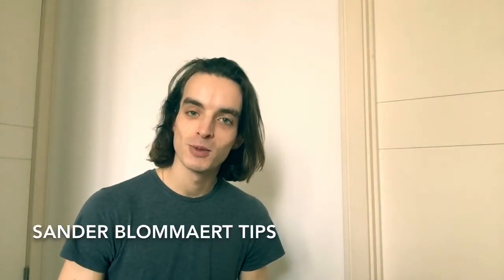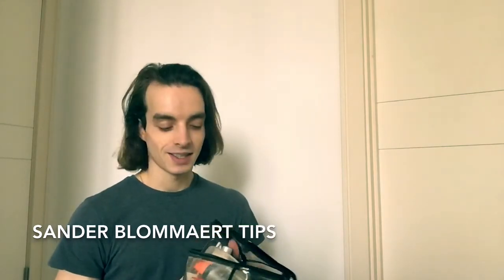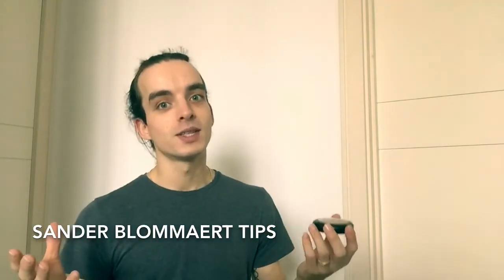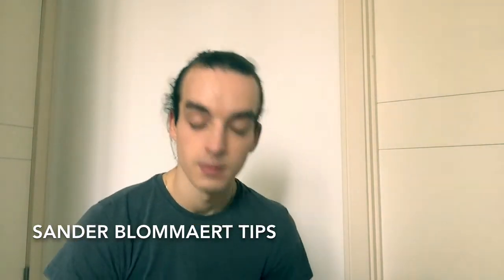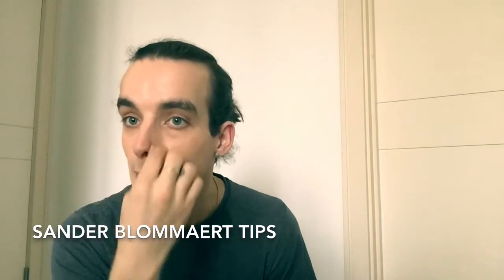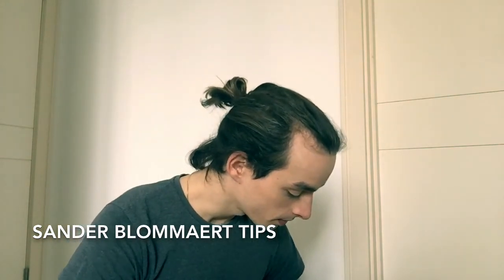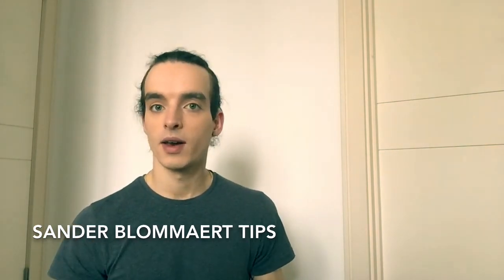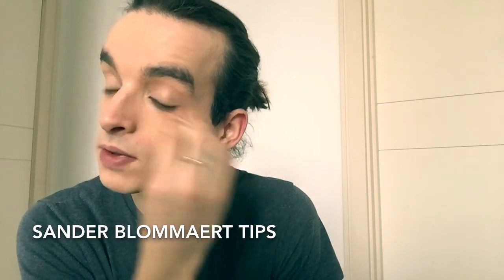Male Stage Make Up for Ballet Tutorial Part 1 - Ballet tips with Sander Blommaert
What make up do ballet dancers wear? Do Male ballet dancers wear make up? I am often asked about Stage Make Up and what Male Dancers should apply when performing.

In this video I am demonstrating the technique I learned during my time in the Royal Ballet. It’s a really basic make up look for male dancers that’s perfect for many performances. The classic look Male dancers apply for performances at the Royal Ballet.

In this YouTube video, you will  learn how I am applying the make up, what products I am using and what in addition female dancers can add to get a more feminine look.

I also give Private Ballet Coaching in London and Teach Adult Ballet Classes and Workouts at Blommaert Ballet & Toning